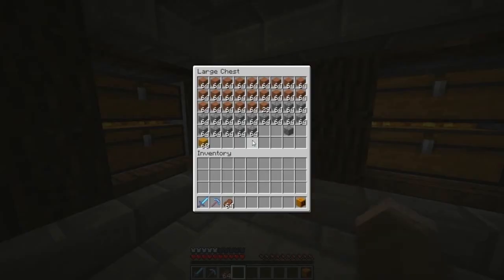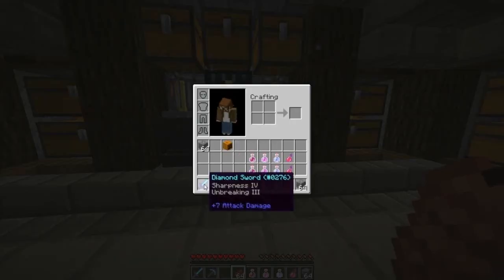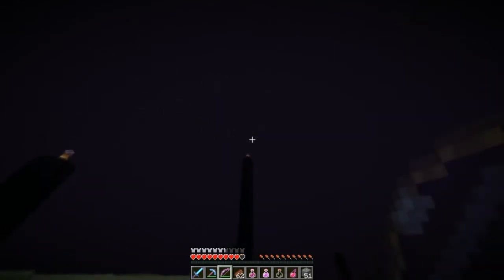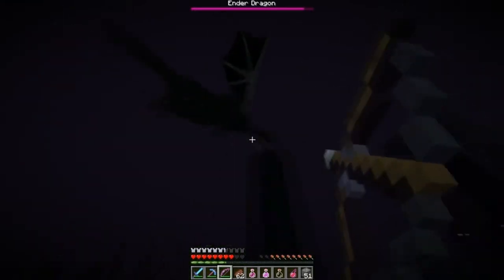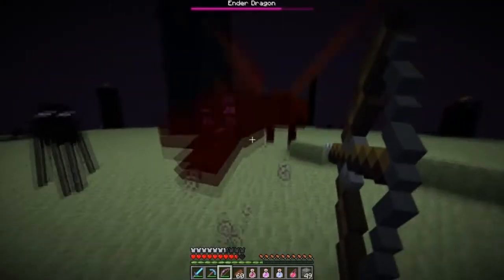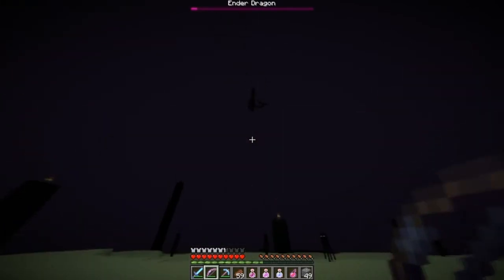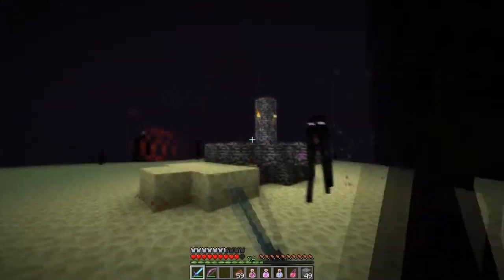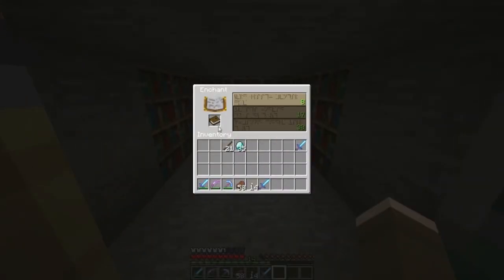FRK Plays Minecraft - Episode 14: Boss Battle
Today we take on one of the worlds most devastating creatures. It's David vs Goliath. Let's see how it turns out.